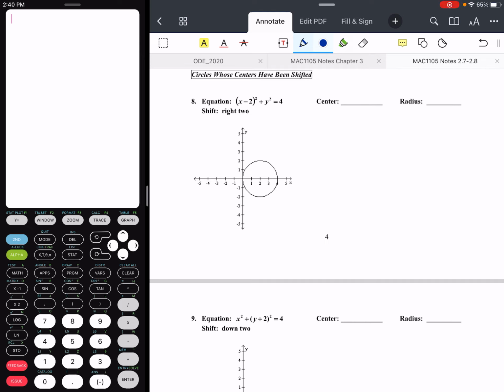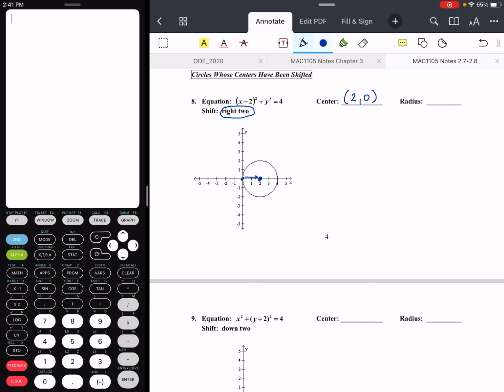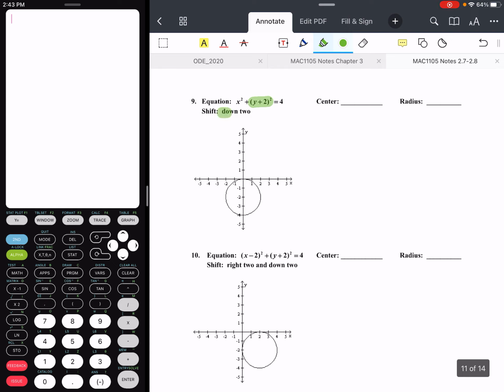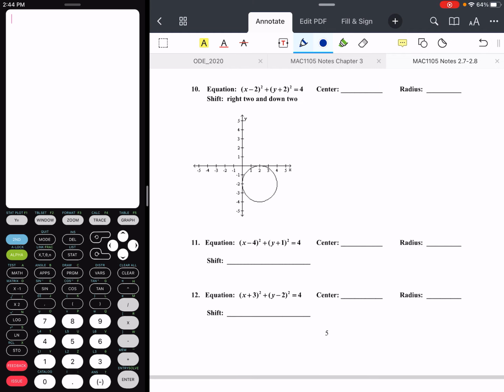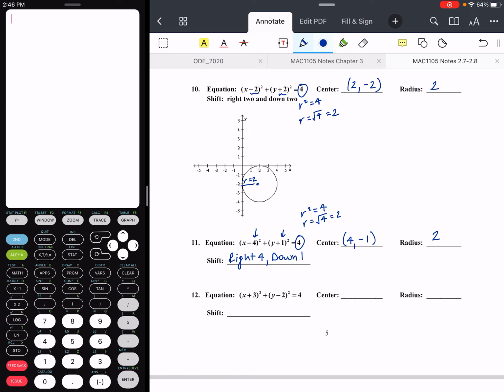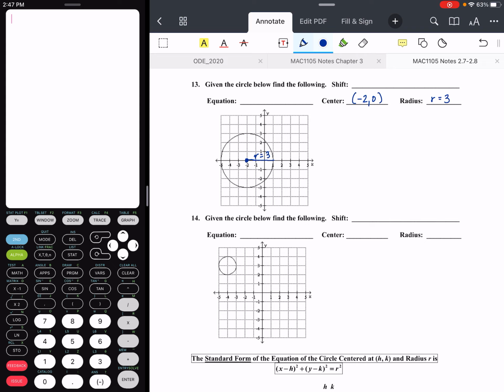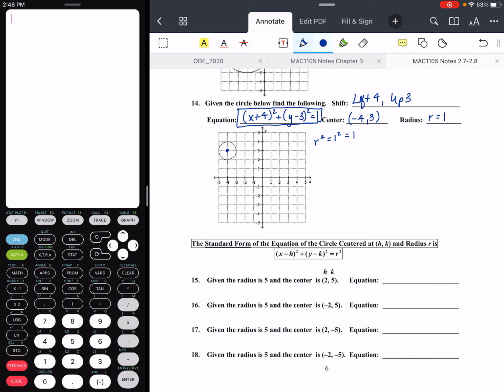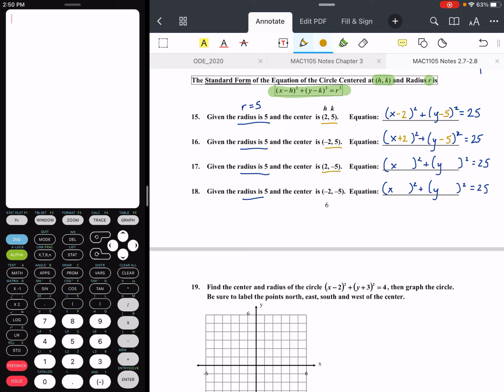MAC1105 - 2.8 #8-18